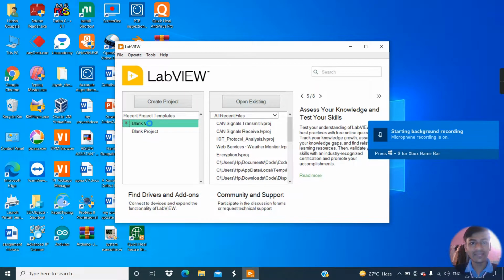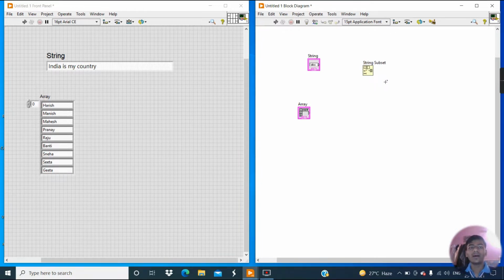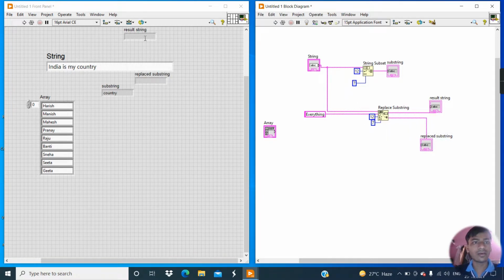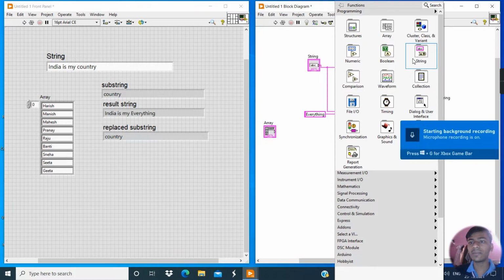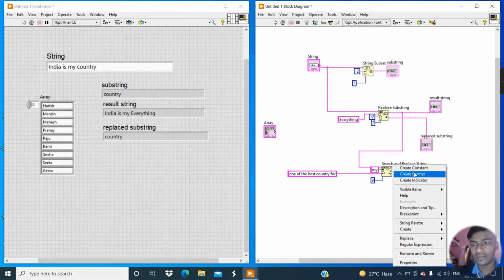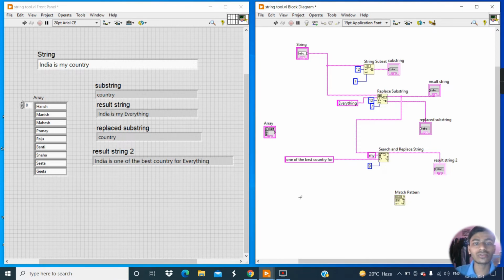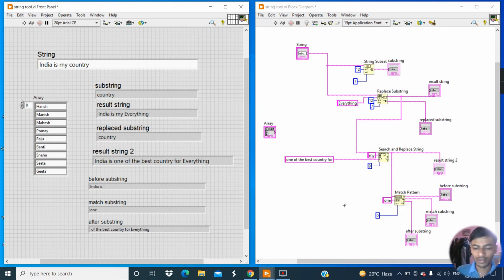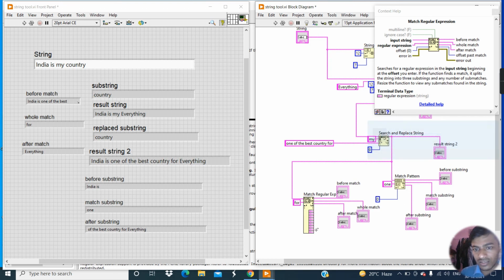LabVIEW Tutorial | String Subset, Replace substring..etc...| Basics of LabVIEW Programming | Tec.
In this video, I have explained to you the function of remaining tools from the string palette such as string subset, replace substring, match pattern, etc. in my next video I will explain the remaining tools of the string palette. and from the next video, I will explain everything in the Hindi language.